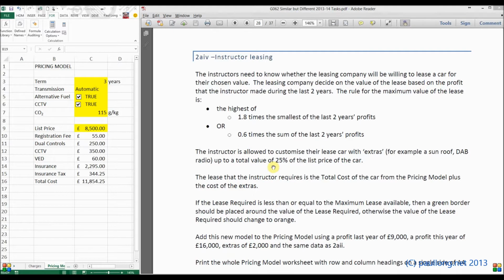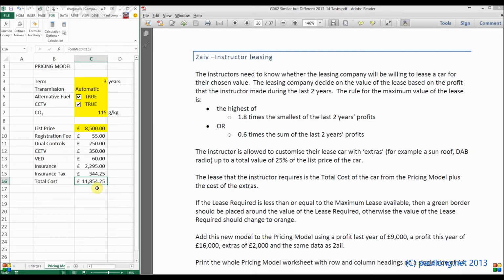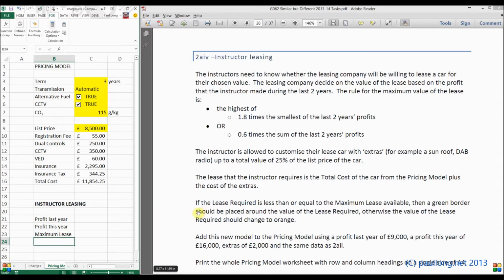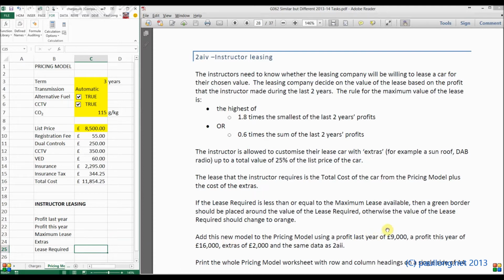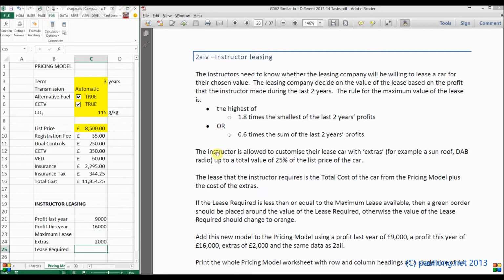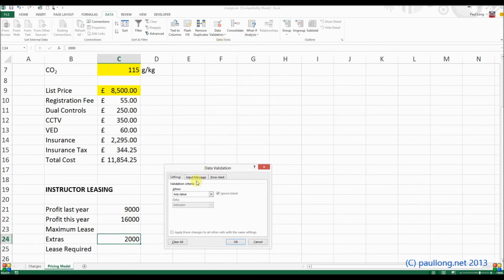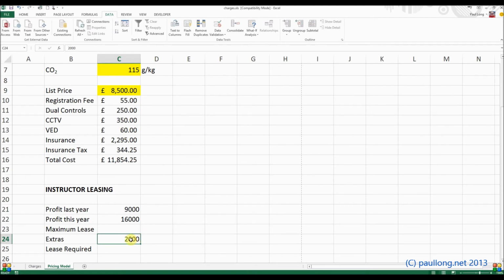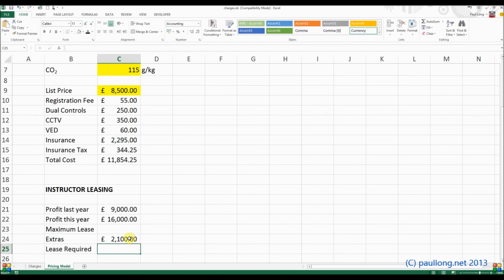2aiv (1) Data Input & Validation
How to set up the data input and validation for the instructor leasing part of the model